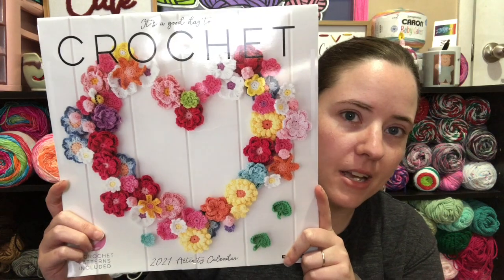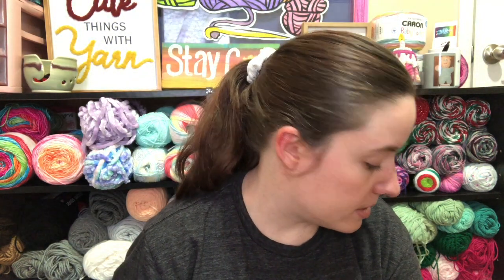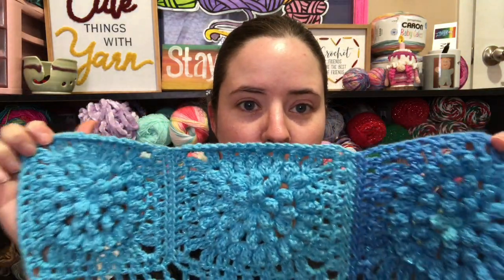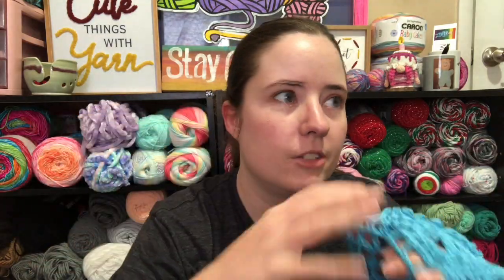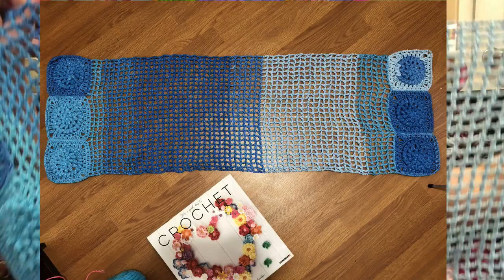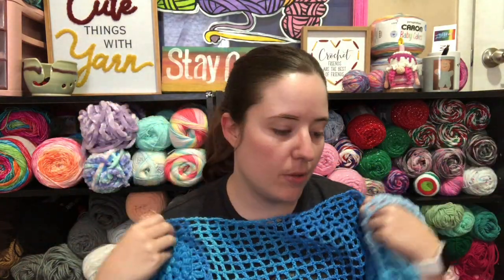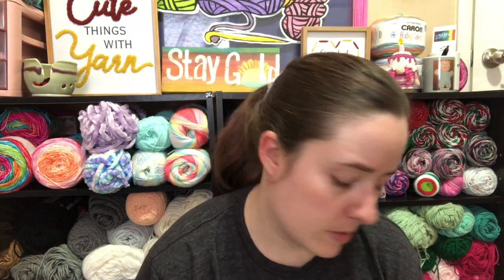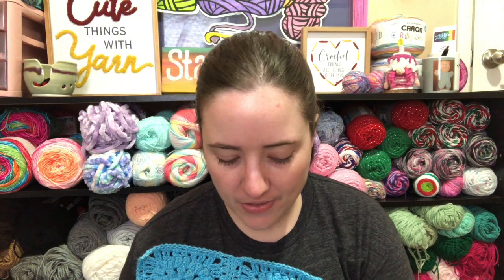crochetcalendarfun May Project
Redagape blog was not working when I tried to find the pattern links.

Happy Mail
Ella Roberts